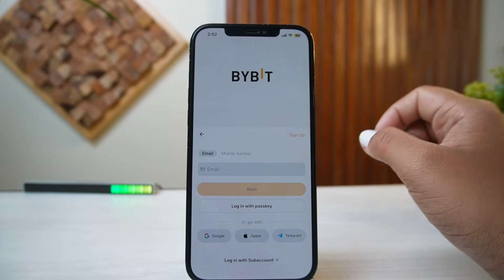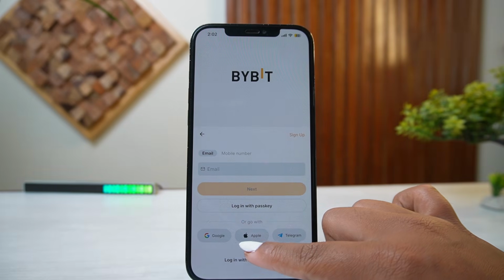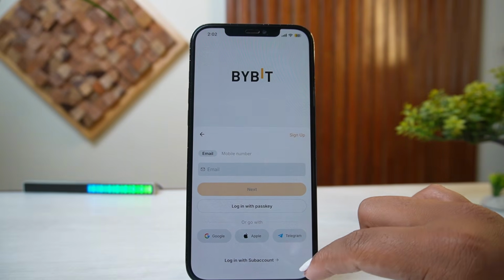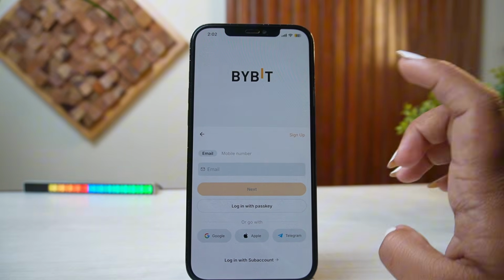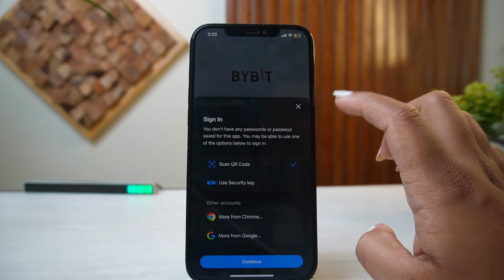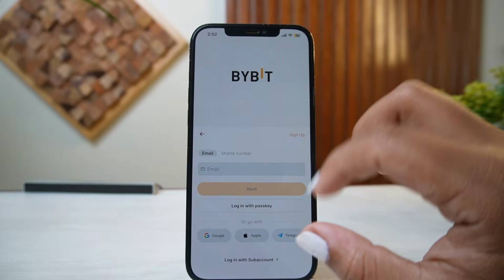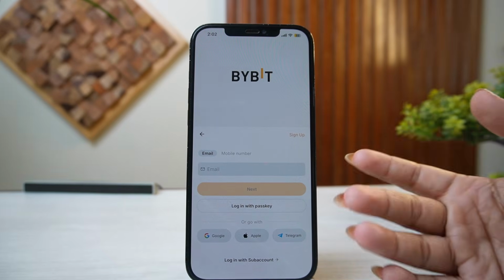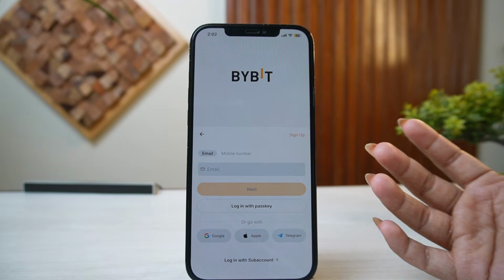How to Login to Bybit Account on New Device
Learn how to log in to your Bybit account on a new device with this simple step-by-step guide. In this video, we’ll show you how to access your existing Bybit account after switching devices and walk you through the sign-in and verification process.

Whether you’ve purchased a new phone, reinstalled the Bybit app, or simply need to access your account from another device, this tutorial explains how to sign in without creating a new Bybit account.

Follow along carefully to enter your login details and complete any required security verification. We’ll also cover what to check if you’re having trouble accessing your Bybit account or need to verify your new device.